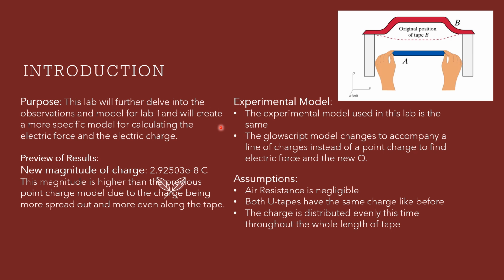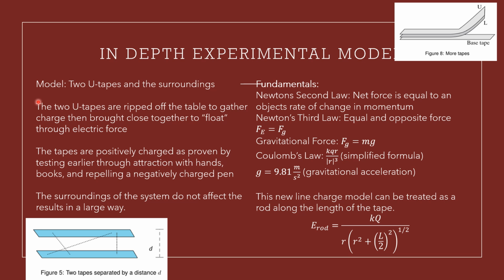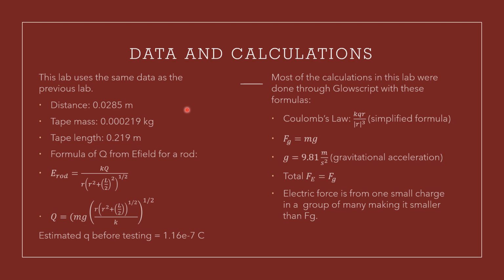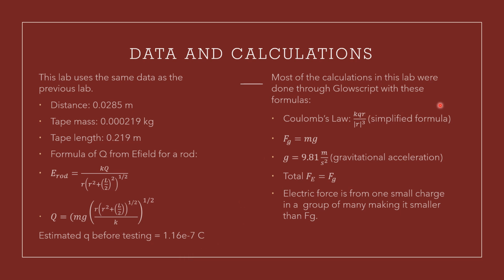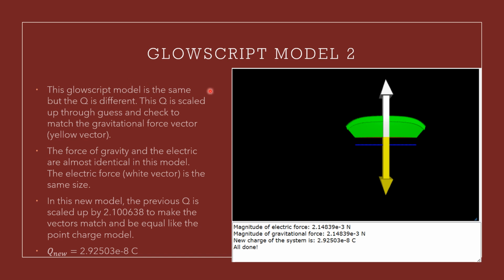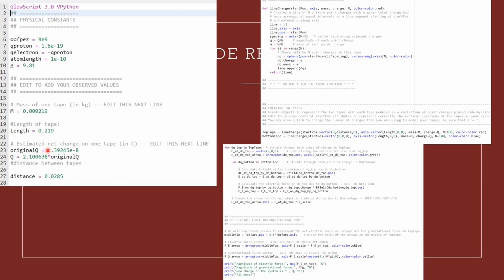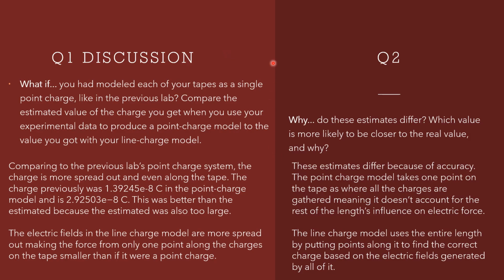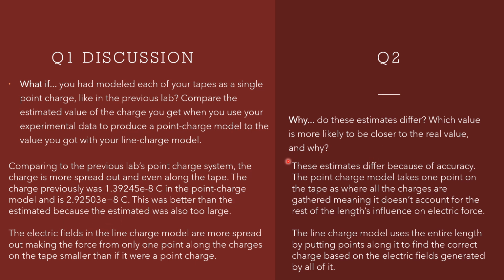Lab 2 PHYS 2212 - Shadi Hasan